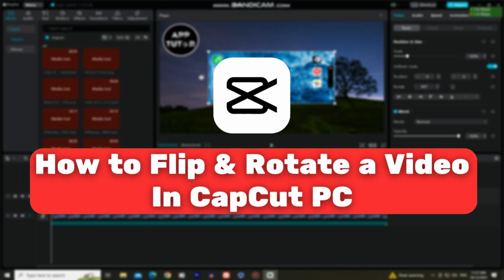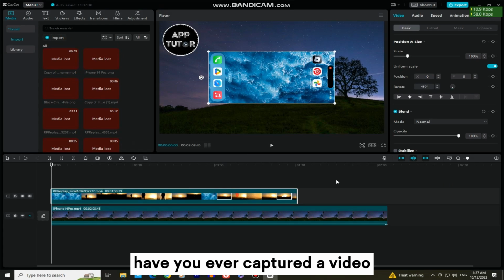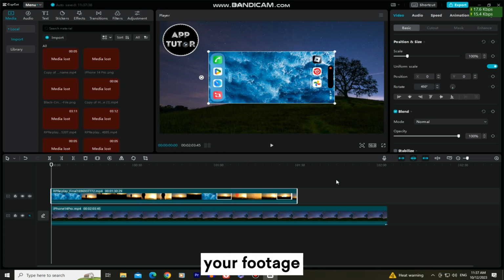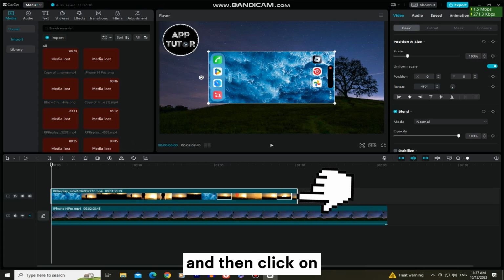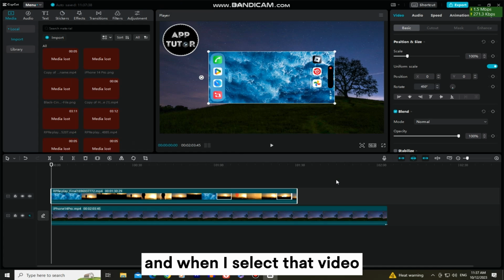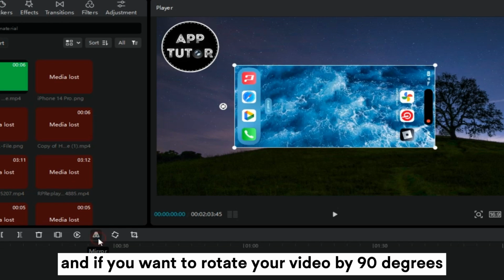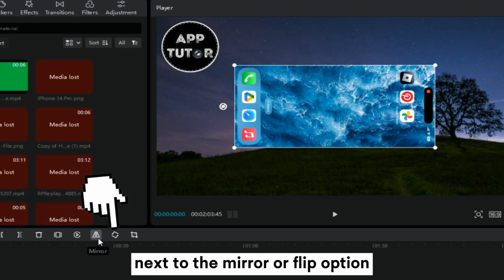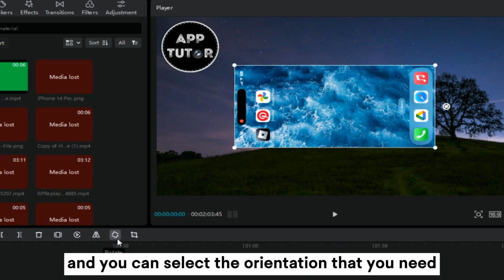How To Flip & Rotate A Video In CapCut PC I CapCut Editing Tutorial 2024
Welcome to our latest tutorial, where we'll show you the step-by-step process of flipping and rotating a video using CapCut on your PC!

✂️ Try CapCut Pro (Get 7 Days Free)
Want to create stunning videos fast?
CapCut is a powerful all-in-one video editor packed with AI tools, effects, and templates — perfect for beginners and pros.